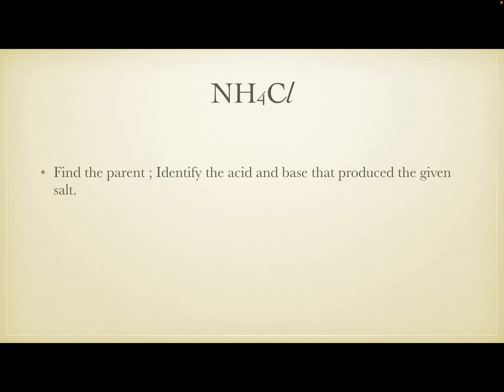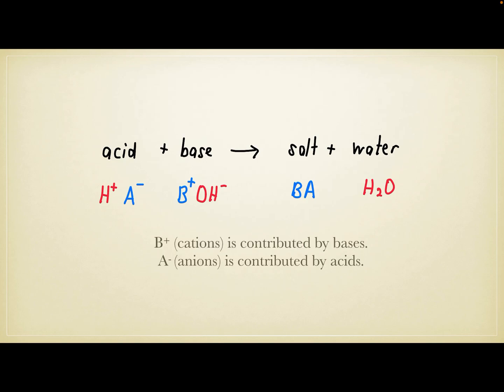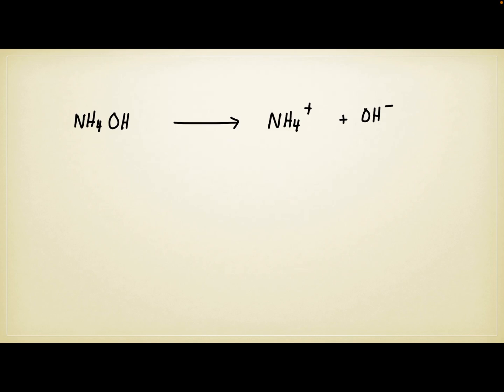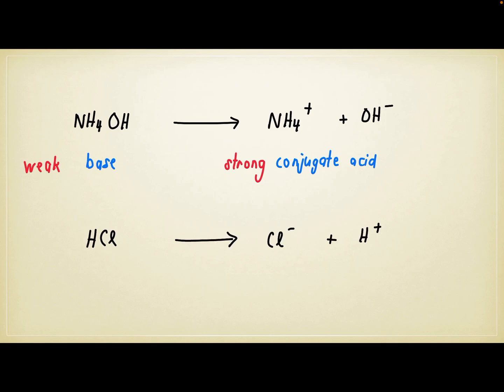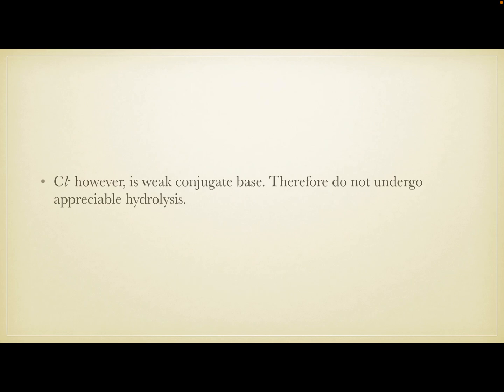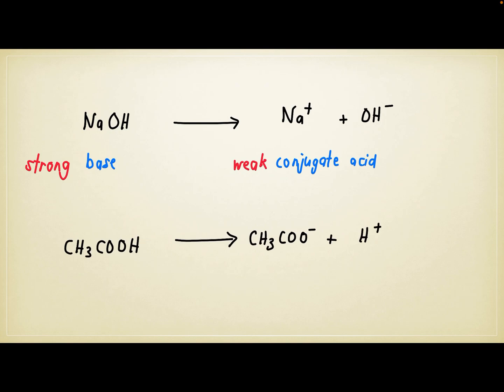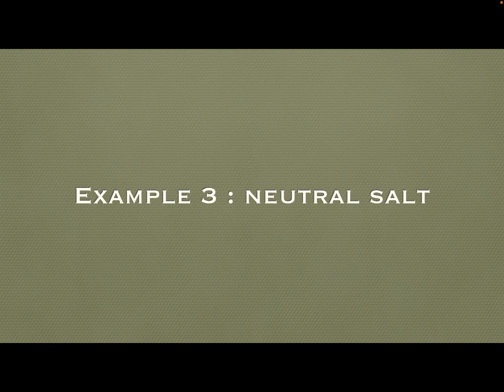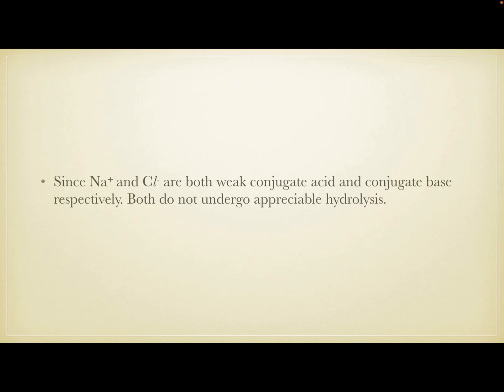Acid base properties of salts